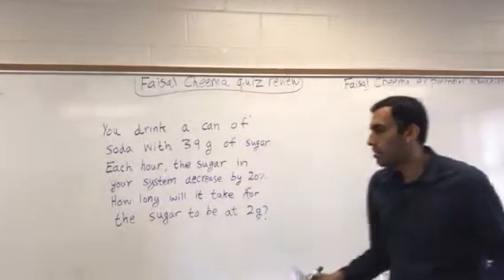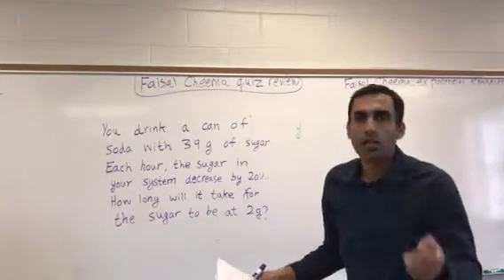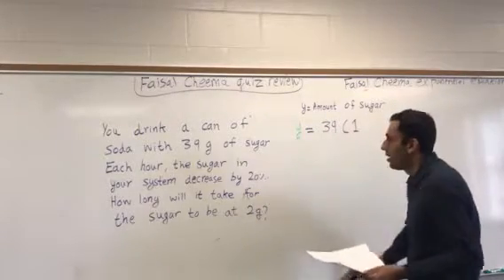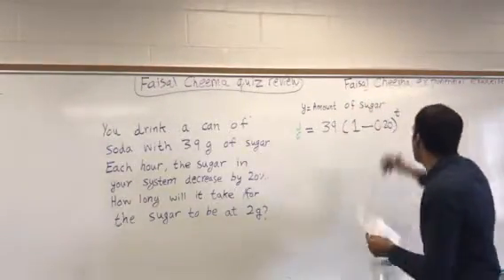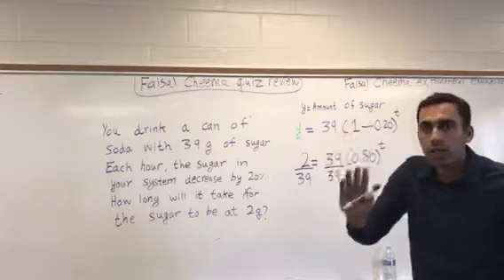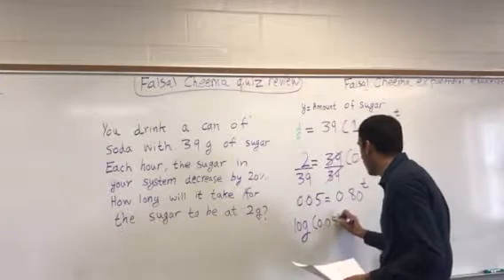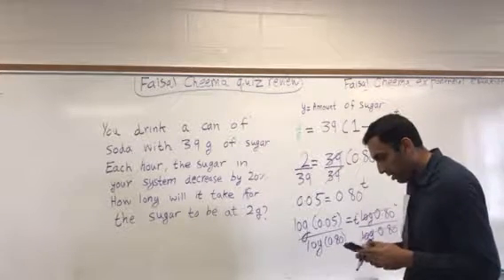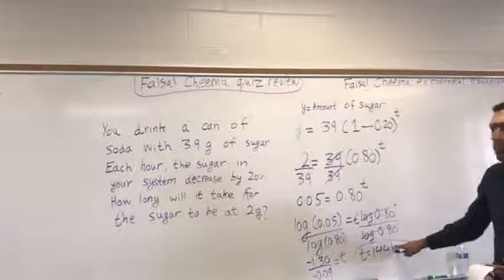Quiz Review Algebra 2 Word problem